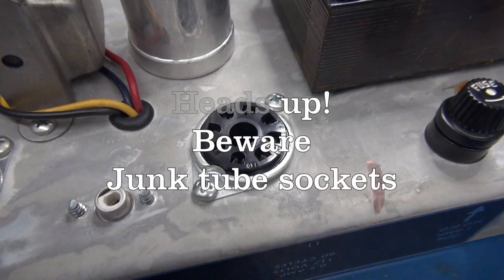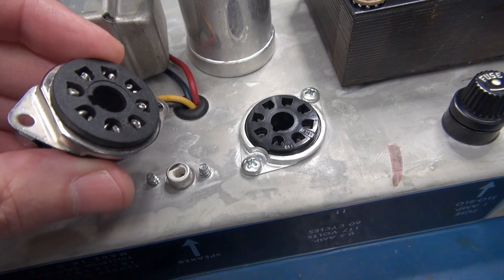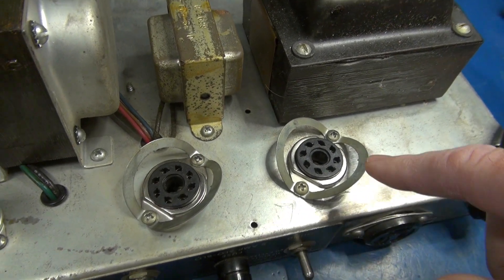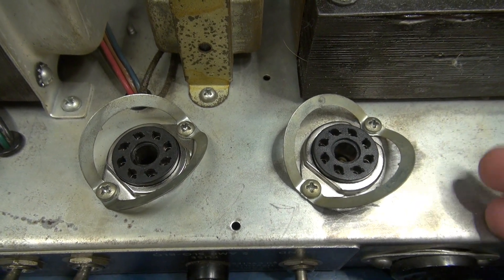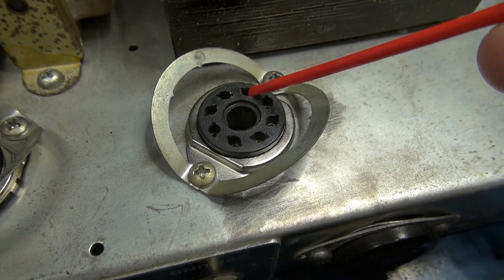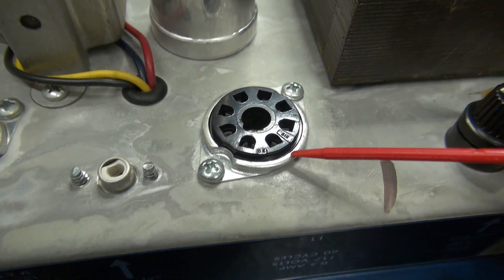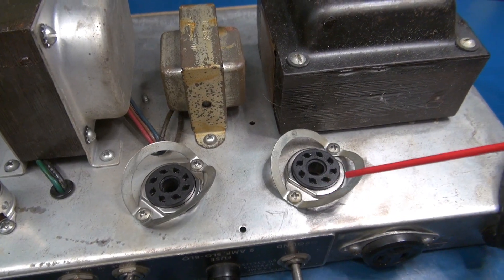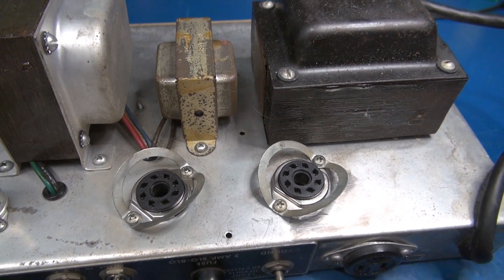Beware Cheap tube sockets How to identify them Keep quality parts in your vintage tube guitar amp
Hello all. This info needs to be shared. Many amps come to my shop with intermittent audio + red plating output tubes. Recently, I have been seeing these junk replacements installed. Their poor quality causes failure in a short matter of time. If you measure the time & effort involved changing the sockets. It is in your best interest to use quality parts. Yes, the originals are available, but pricey. I install bottom mount Cinch or Amphenol. My goal is for these sockets to last another 30 years, not 30 minutes! If your considering buying a vintage amp, take a close look at those tube sockets. Make sure someone did not install these, or you will have problems